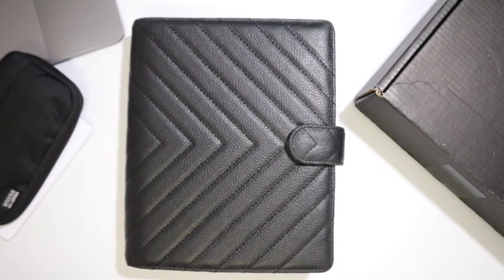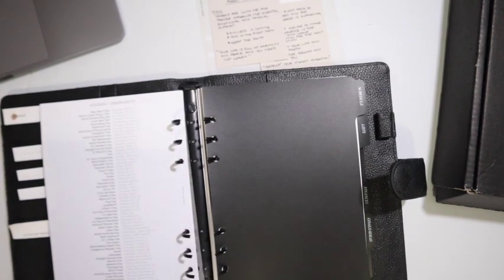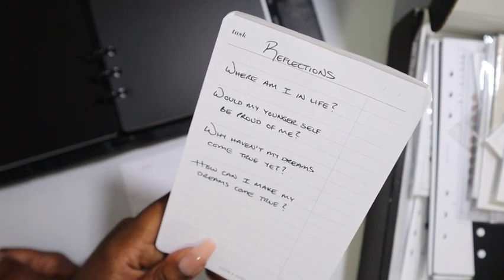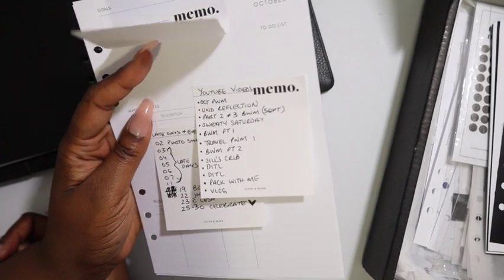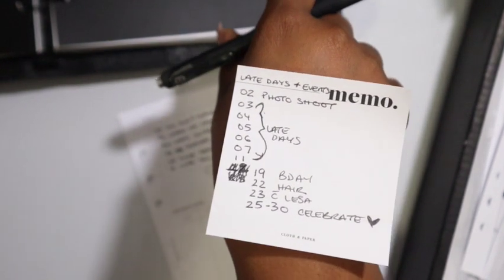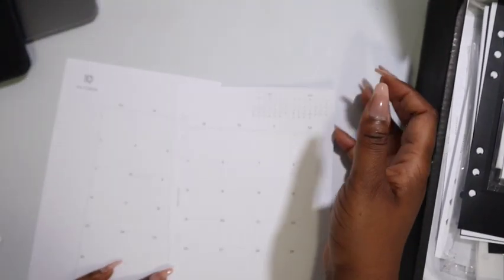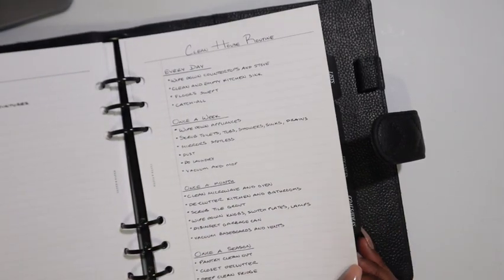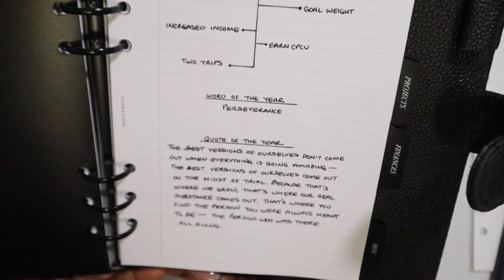October 2022 | Plan With Me | Cloth and Paper Quilted Caviar Leather Agenda | Planner Setup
Neewer 2-in-1 Camera Tripod Monopod with 360 Degree Rotatable Center Column:

Cash box:
KYODOLED Large Cash Box with Combination Lock

15pcs Clear Color A6 Size Fog Zipper Pouch:

Onlyesh A6 Binder, Marble Budget Binder:

Cloth and Paper:
QUILTED A5 CAVIAR LEATHER AGENDA

8Lotus:
FINANCIAL OVERVIEW

VLOG EQUIPMENT:
Canon M50
Movo Microphone

VIDEO EDITOR I USE:
iMovie